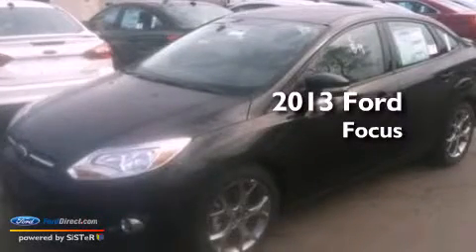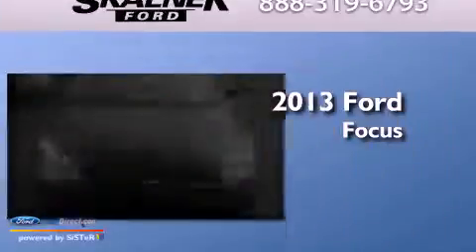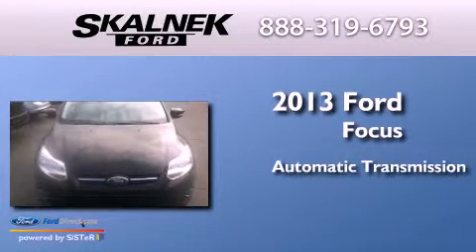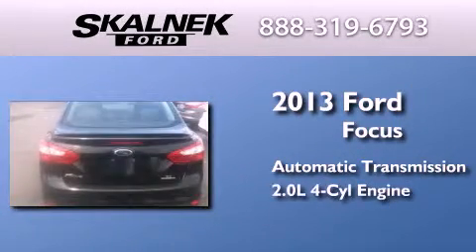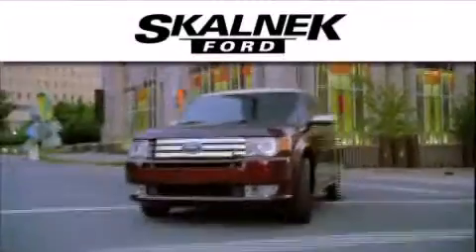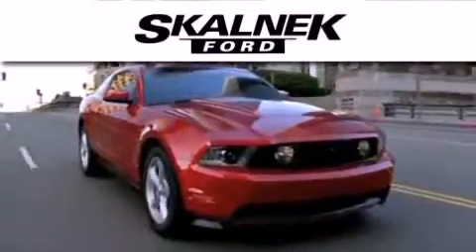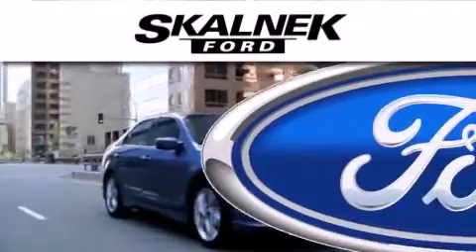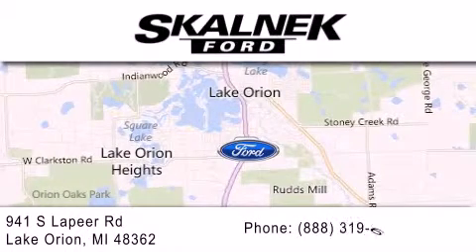2013 FORD FOCUS Lake Orion MI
Year : 2013
 Make : FORD
 Model : FOCUS
 Engine : 2.0L I4 16V GDI DOHC FLEXIBLE FUEL
 Trans . : AUTOMATIC
 Exterior : TUXEDO BLACK METALLIC
 Miles : 10
 Interior : CHARCOAL BLACK
 Stock : 13152